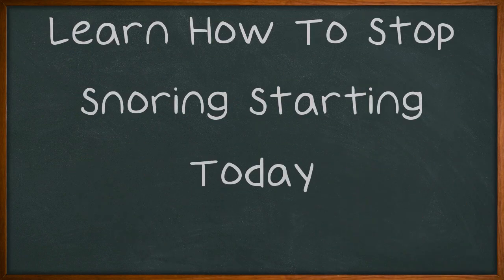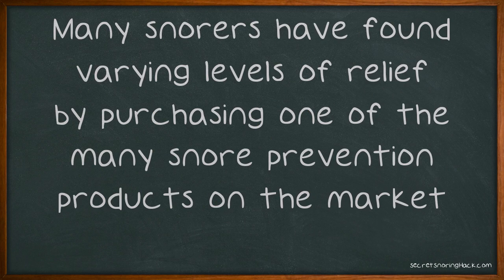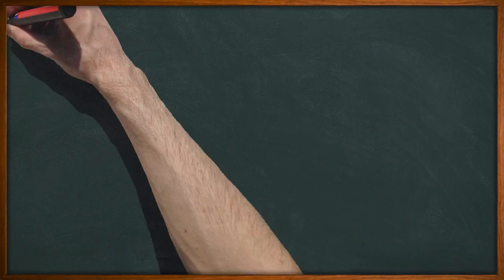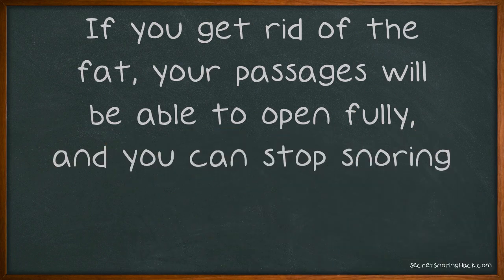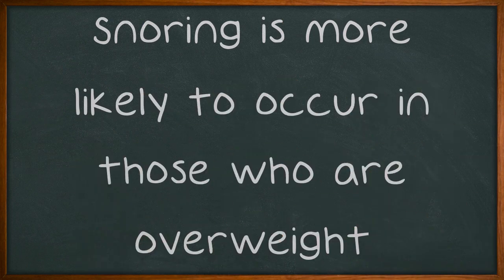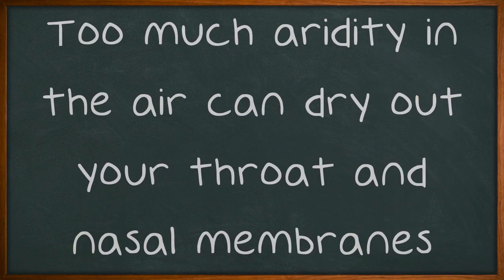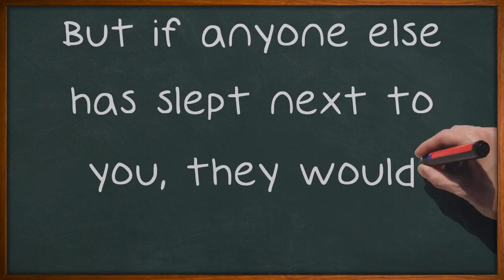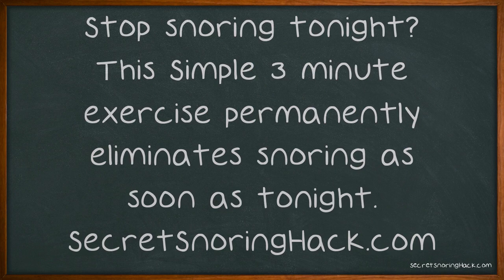Learn How To Stop Snoring Starting Today.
Learn How To Stop Snoring Starting Today. Have you ever snored? Right about now, you're probably thinking that you have not, but it's quite possible that you have. It's impossible to hear yourself while you sleep, so more than likely, you have unless someone has told you otherwise. If you are certain that you do snore and would like to know how to stop, then keep watching this video.

Would you like to learn this easy throat exercise that eliminates your snoring tonight?

Stop snoring tonight.
This simple 3 minute exercises permanently eliminate snoring as soon as tonight.